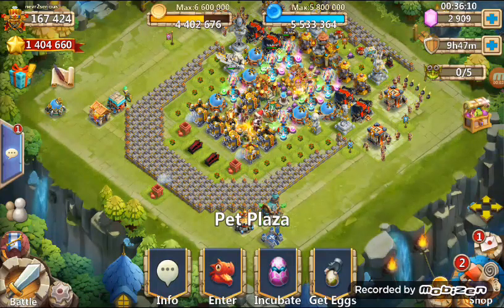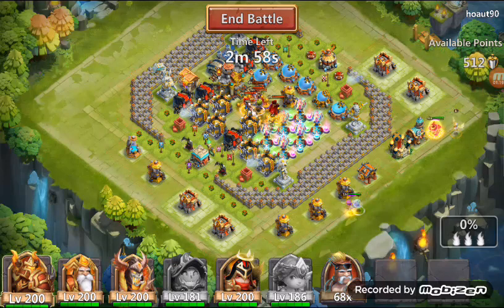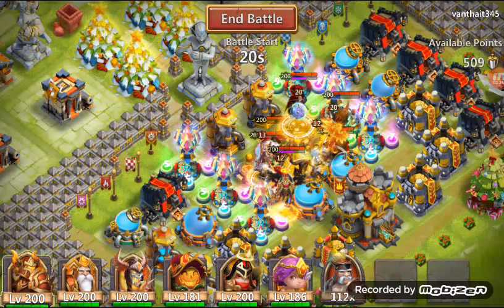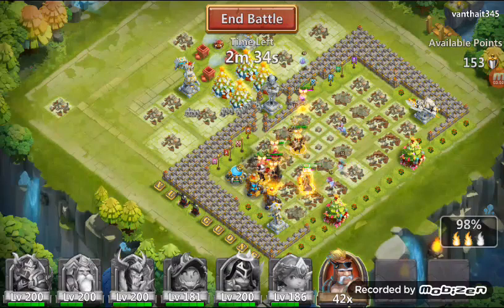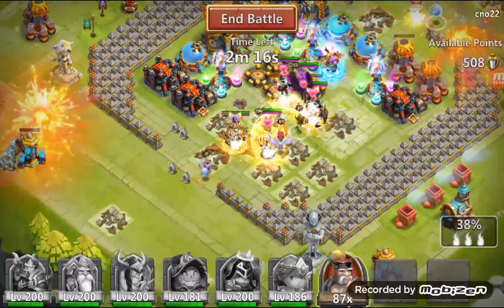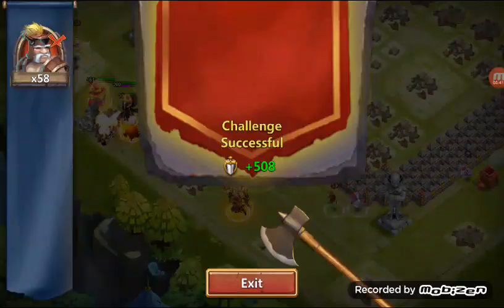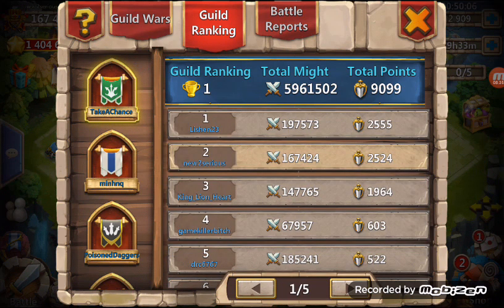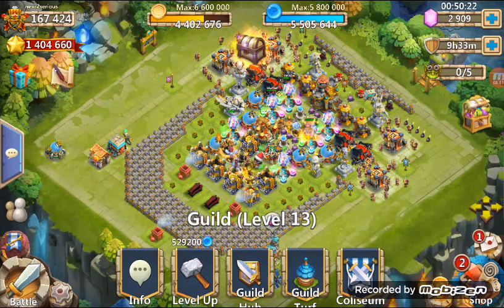April fools guild wars! Demo r u kidding me?